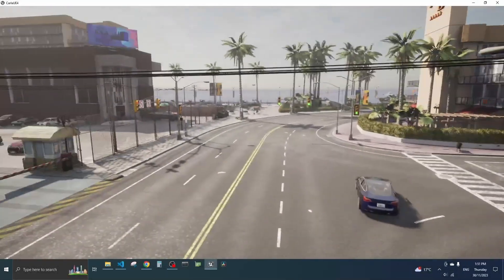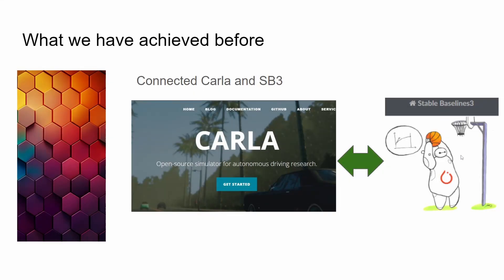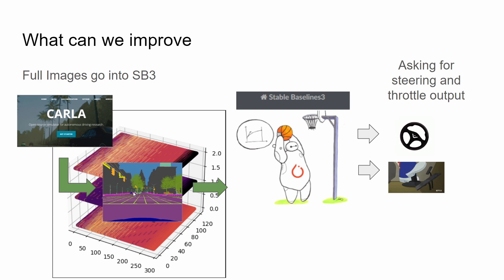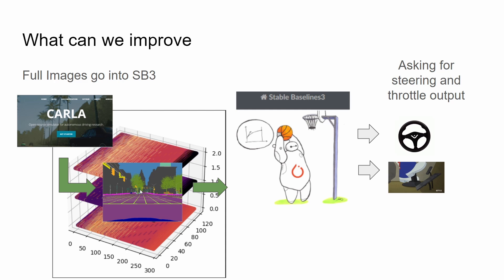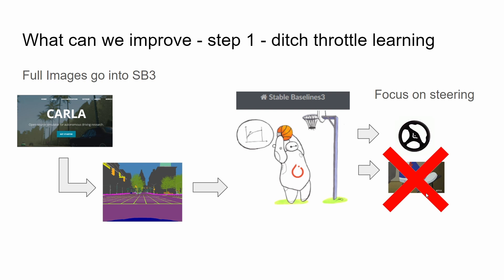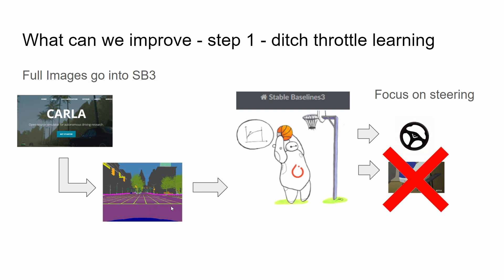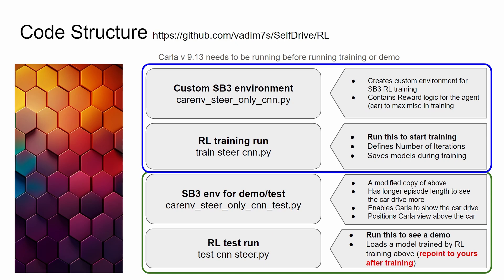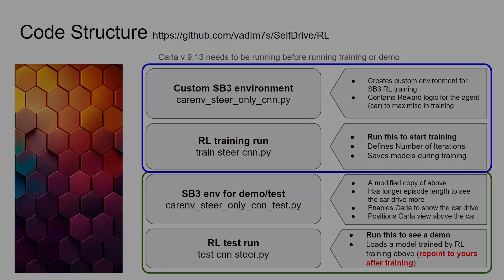Use Reinforcement Learning for self-driving cars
I finally got Stable Baselines3 working and trained a model to steer and follow the road. I this video I step through the process of making it happen and give an overview of my code which you can find in my GitHub repository Please try for yourself :)